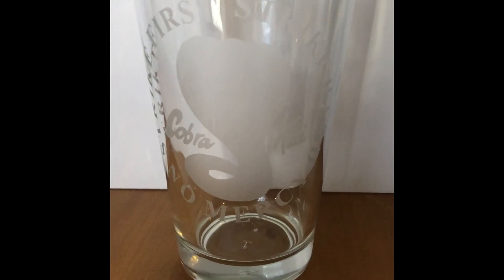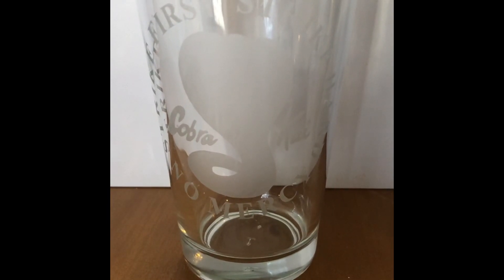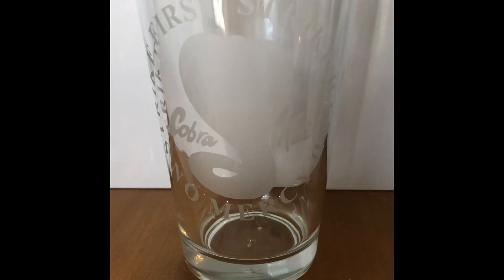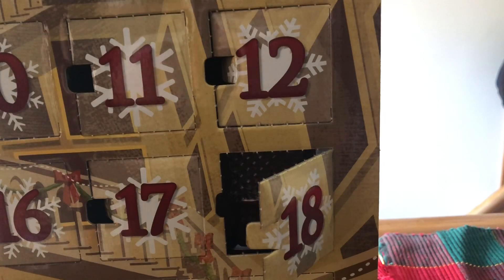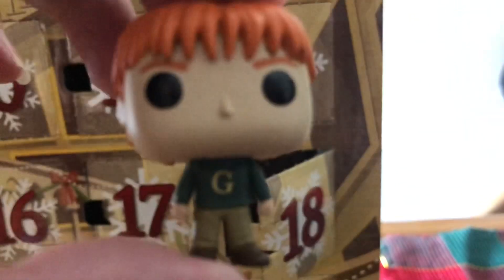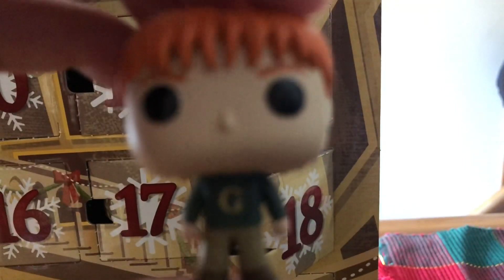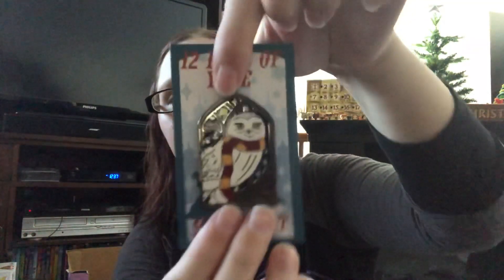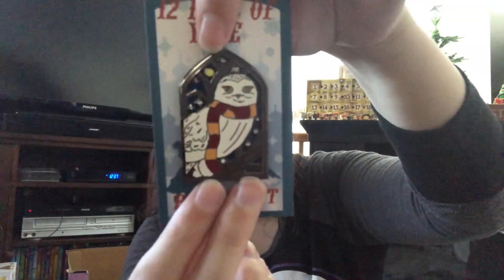Vlogmas Day 18- Finished Etched Glass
Today I show you the glass I etched last night. I also open day 18 of my Funko advent calendar, day 7 of my pin calendar, day 6 of my Disney sock calendar and day 9 of my Harry Potter sock calendar.